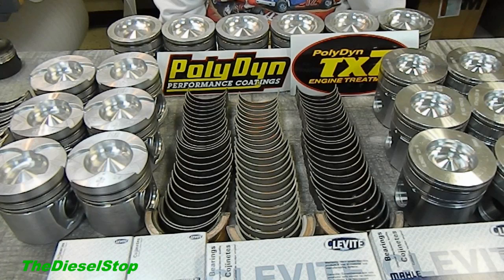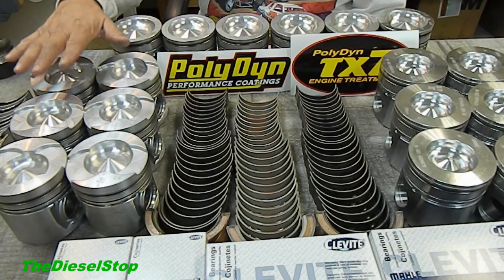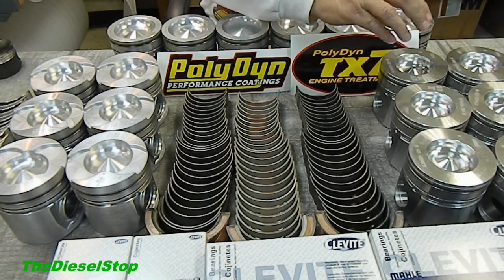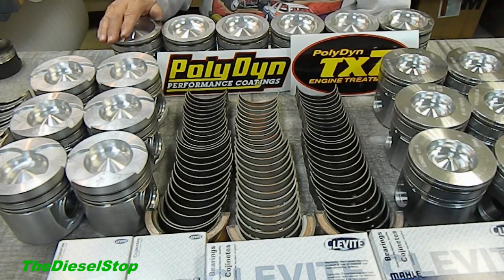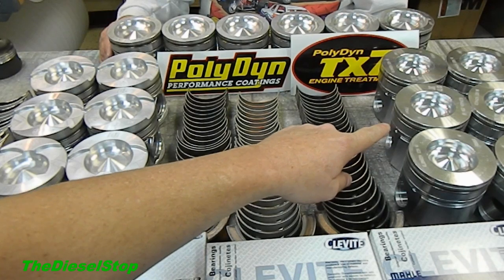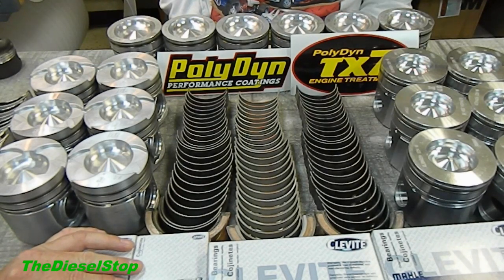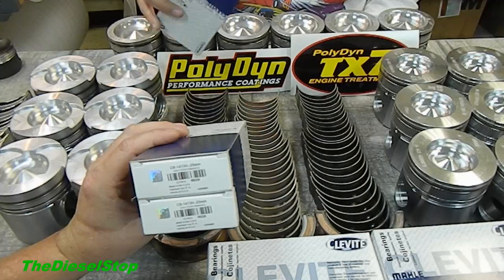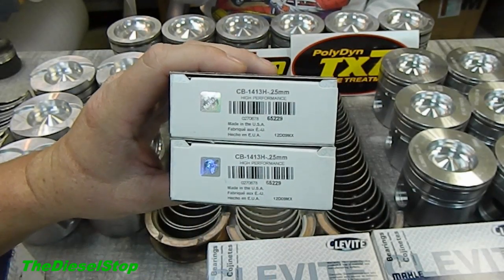1000 HP Cummins Build with PolyDyn coatings. part 1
I have three 5.9 Cummins that I will be building a 1000 HP sponsored by Mahle Motorsports & a 500 HP Cummins sponsored by Mahle Clevite & a 3rd gen 5.9 common rail Cummins